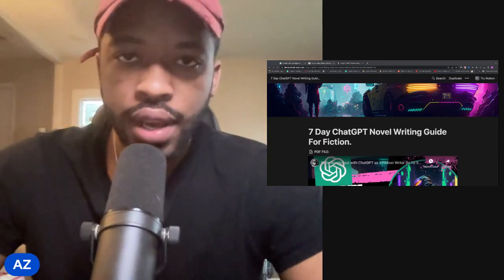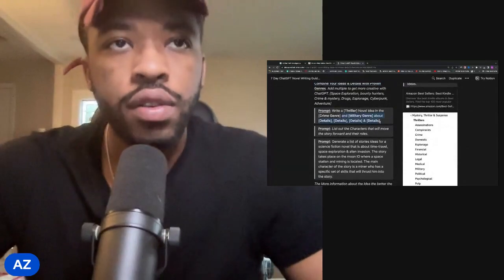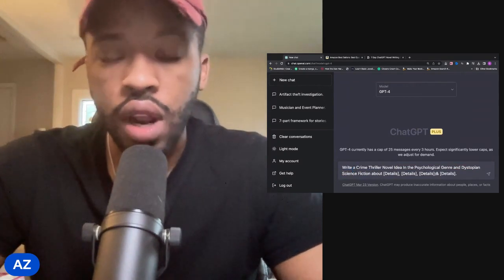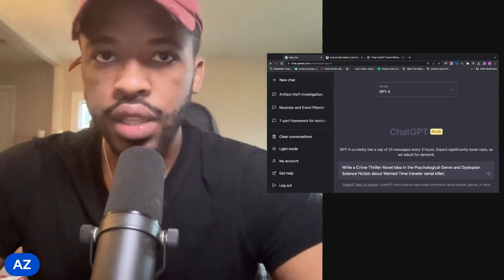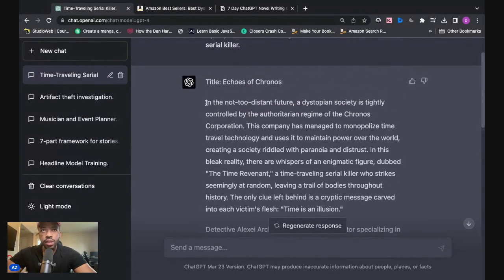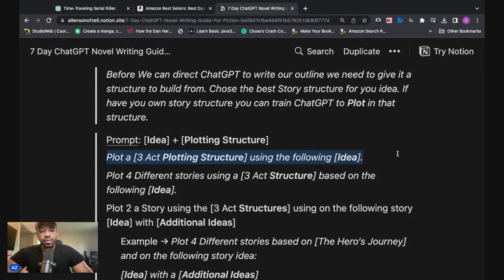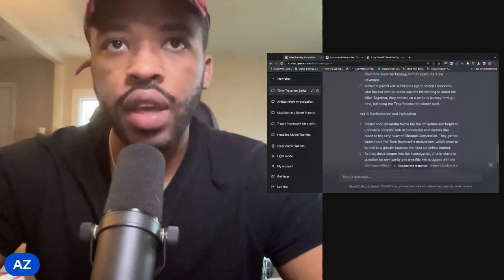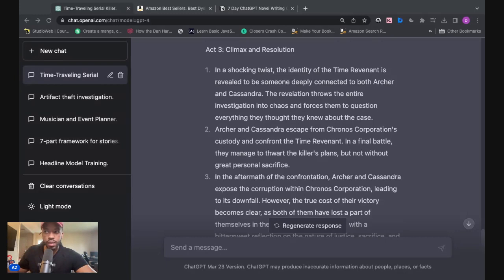Do THIS Before Writing With ChatGPT!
Plotting is critical when writing with ChatGPT.

Access the full suite of AI Tools and Tutorials

Generate plots for your novel and any genre you write: Romance, Crime, Noir, Galactic Empire, Alien Invasion, Mystery, Steampunk, Horror, Thriller, Young Adult, the list goes on.